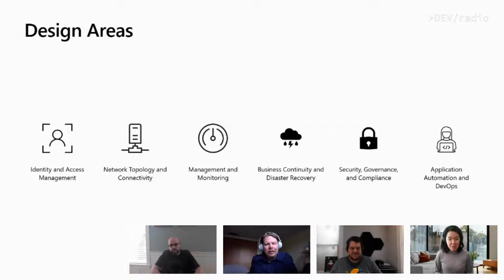API Management Landing Zone Accelerator (2: Design Areas)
Join Cynthia, Pete, and Anthony to learn how CSAs are helping customers adopt API management with Azure.